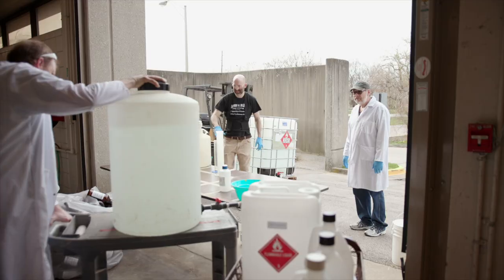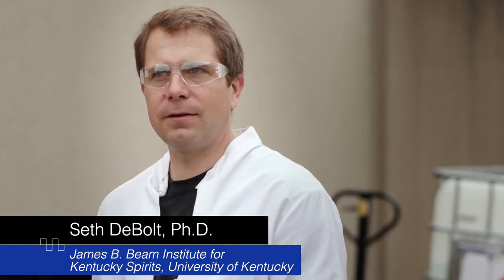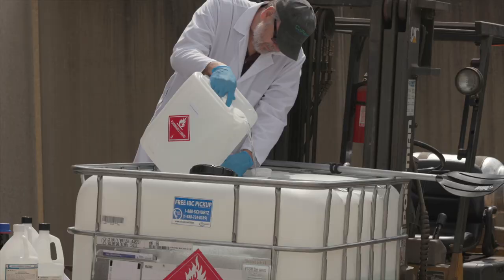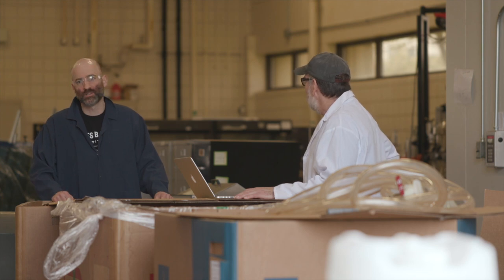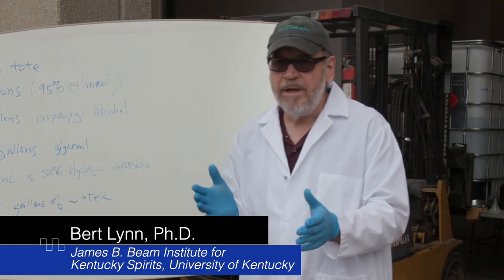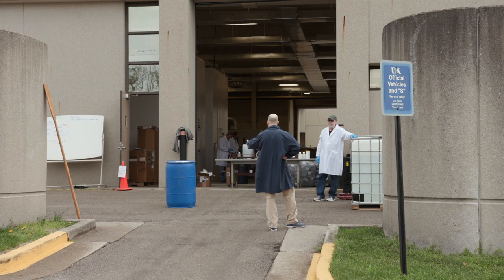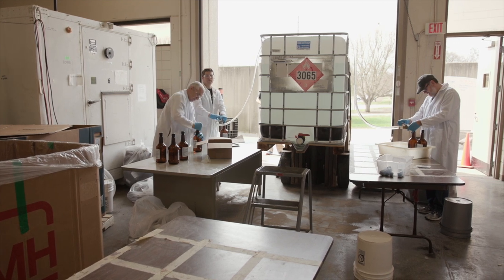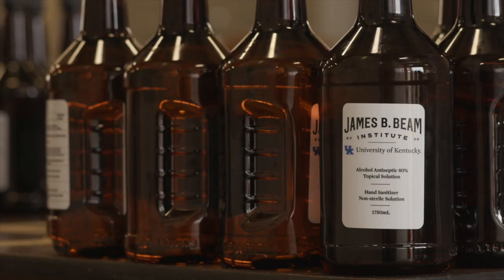James B. Beam Institute providing sanitizer to health care workers, instructions to spirits industry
LEXINGTON, Ky., (March 30, 2020) – The COVID-19 pandemic is creating shortages of sanitizing products in hospitals. Across the nation, spirits distillers are stepping up to help and using their products and equipment to make hand sanitizer for healthcare workers. At the University of Kentucky, The James B. Beam Institute for Kentucky Spirits is making sanitizer and going a step further by creating an instructional video for distillers who want to do the same.
“There is a method that has evolved over the past few weeks using high-proof ethanol and glycerin,” said Seth DeBolt, director of the Beam Institute and horticulture professor in the UK College of Agriculture, Food and Environment. “We have had requests for sanitizer just within the university and also questions from craft distillers who are interested in producing it. The Food and Drug Administration regulations are very exact, and it’s very important to carefully follow them.”
Beam Suntory donated 250 gallons of high-proof ethanol, and Alltech donated glycerin. The Beam Institute team combined the ingredients in the proper ratios, added water to help the glycerin become more pourable and added a commercial-grade hydrogen peroxide solution. The mixture yielded about 300 demonstration gallons of sanitizer.
The multidisciplinary Beam Institute is naturally poised to do a project like this with experts in biotechnology, chemistry and engineering already in place from across the university.
“We have some amazing colleagues over there at the hospital who are on the front lines of this virus fight, and we have this whole other collection of faculty who can get together and support efforts like this,” DeBolt said. “It’s a fine example of what a land-grant university can do.
Bert Lynn, chemistry professor in the UK College of Arts and Sciences was part of the project.
“The end product is a little different from what you normally think of as hand sanitizer,” he said. “It has a more water-like consistency. It has a strong smell. But it’s a product you can effectively work into your hands. It will cut down virus transmission, and the makeup is all FDA approved.”
Maintaining social distance in the production process was a big priority for the team. Lynn said they were constantly checking their positions and making sure they were far enough apart.
“It’s a challenge for scientists to work that way, but we did it and still got the work done,” he said. “I was glad to have the opportunity to pitch in and do something that has immediate benefit in this fight against the virus at UK’s hospital.”
Brad Berron, professor of chemical engineering for the UK College of Engineering led the sanitizer formulation and worked with distilleries on FDA regulations to make sure the product was of the highest quality.
“It is heartwarming to see everyone pitch in on this effort,” he said. “Our team is always looking for ways to serve Kentucky, and we are fortunate to be in a position to help here. We are now working with other local distilleries to help them change over to hand sanitizer production."
DeBolt said he was amazed by the cooperation of so many university and industry partners to get this done in such a timely way.
“I am humbled by our partnership with Beam Suntory and how focused they were in making this successful,” he said. “They sent us a semitruck to deliver product on very short notice. The people in health care are really the ones directly fighting the virus, but if we can make their job easier and help save their lives, or protect them in some small way, it’s something we just have to do.”
After a 72-hour mandatory wait time between production and delivery, the team will donate the demonstration batch to UK Albert B. Chandler Hospital.